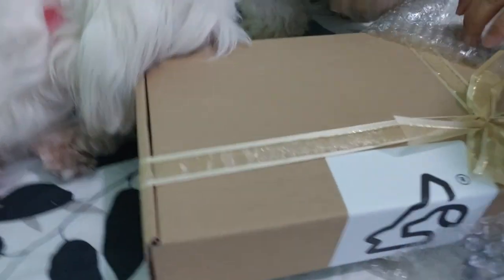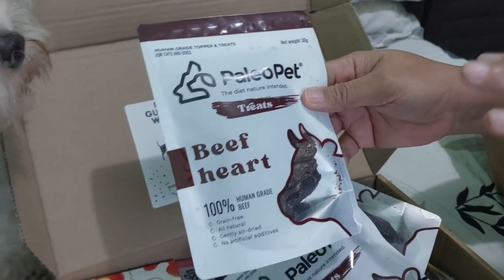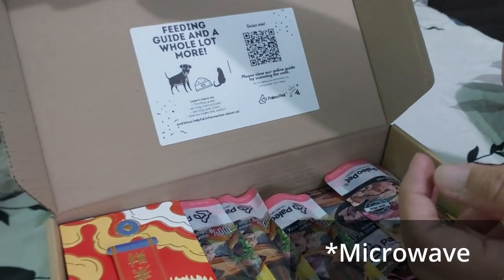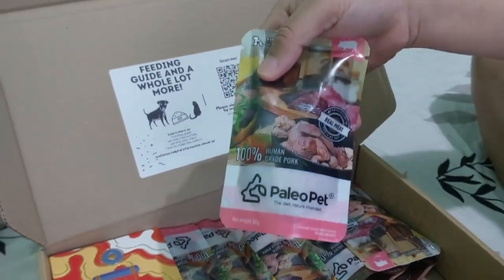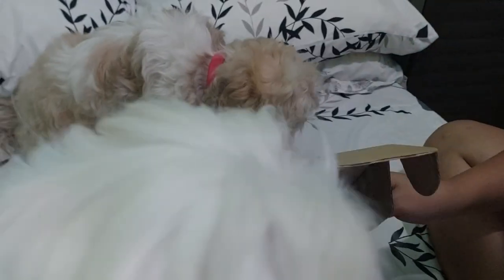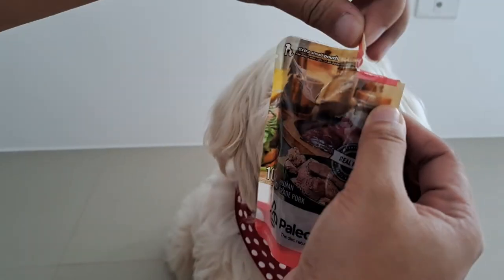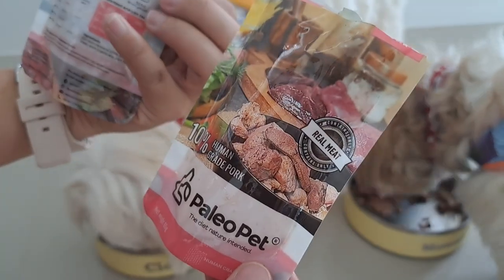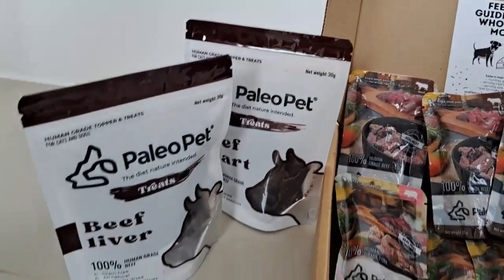Paleo Pet | Another Healthy Food Option for our Maltese and Shih Tzu Dogs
Hello everyone,

Today, we will share to you another healthy food option nila Clover and Momma na lagi naming bitbit whenever we travel.

THE COPYRIGHT OF THIS MUSIC AND ILLUSTRATION BELONGS TO CHILLPEACH.